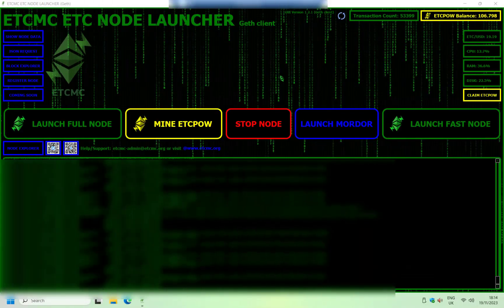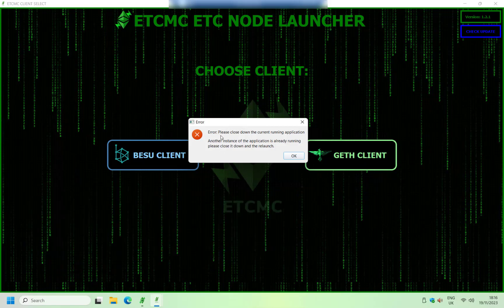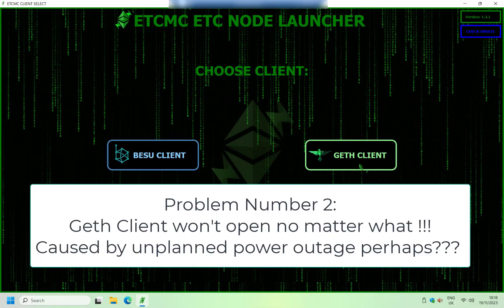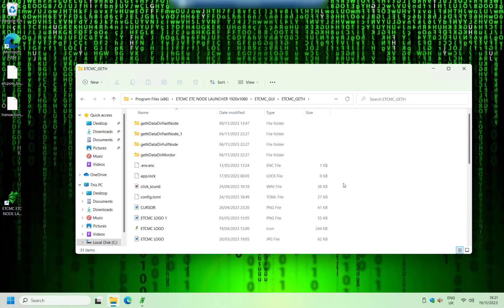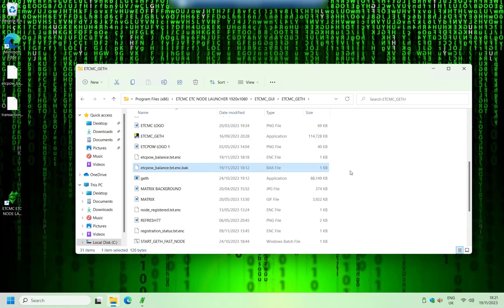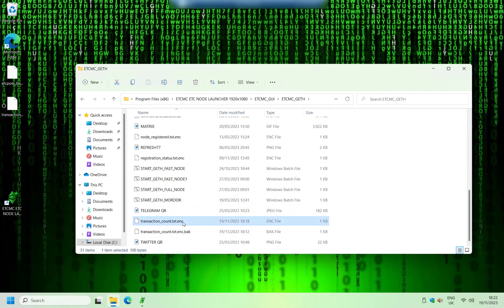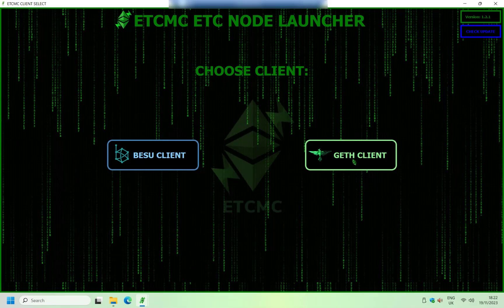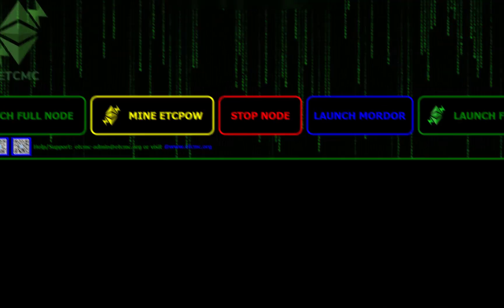ETCMC Plug and Play Miner GETH Client not loading FIXES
I've had a couple of questions regarding issues with the ETCMC Geth Client not loading, so I thought it would be handy to share my experience in fixing two of the most common issues:

1) Error. Please close down the current running application
2) Geth Client does not launch

Otherwise, the Geth Client and the ETCMC Plug and Play Node has been a solid performer and appears to be working well.

Other useful links:
◉ Aztine 15.6" Full HD IPS Screen USB Monitor